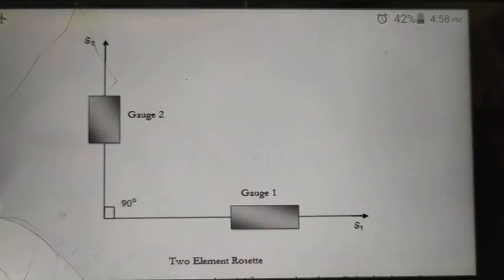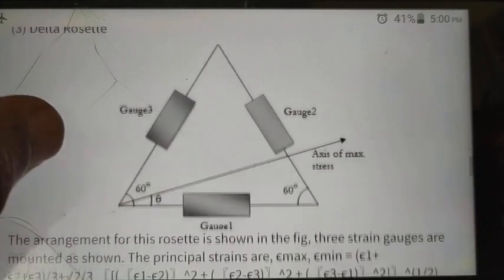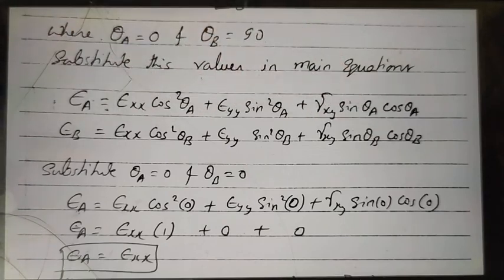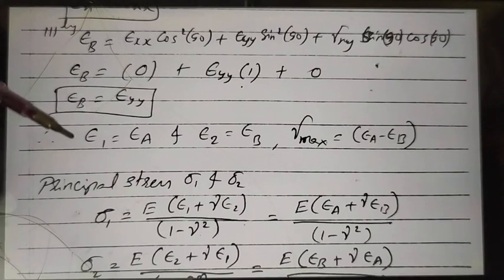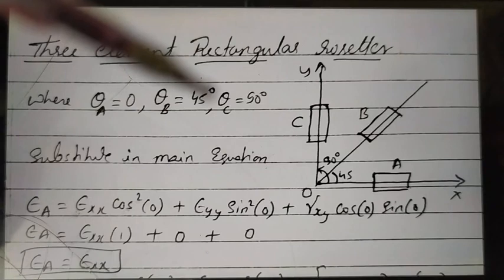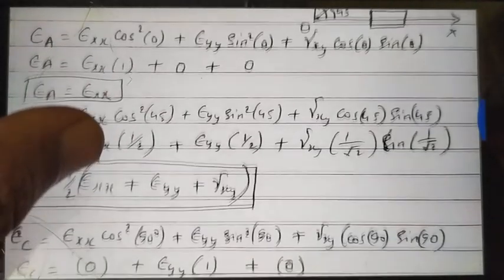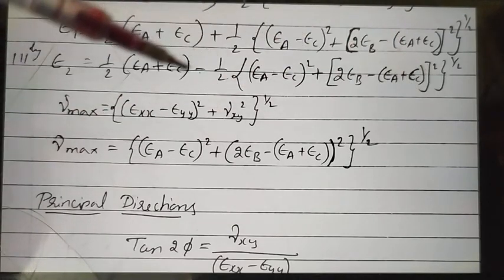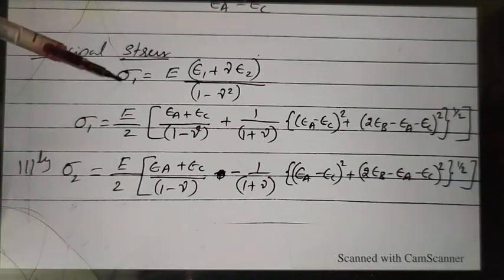ESA Types of strain gauge rosettes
Two element and 3 element strain gauge rosette description.